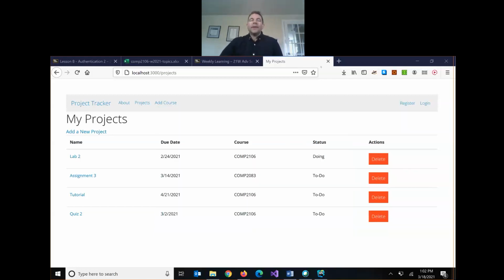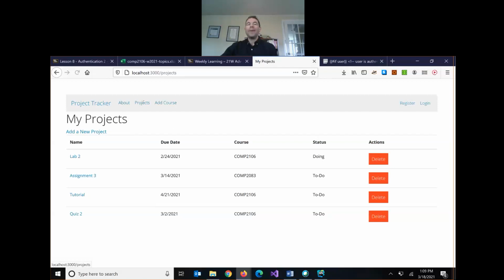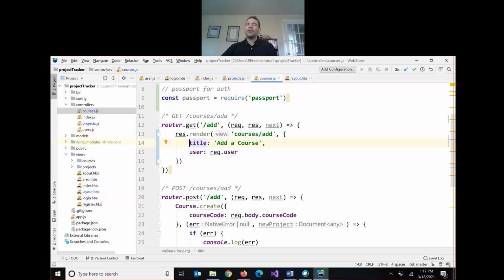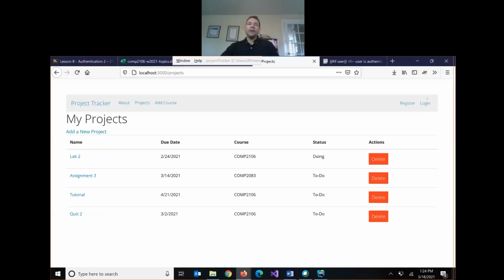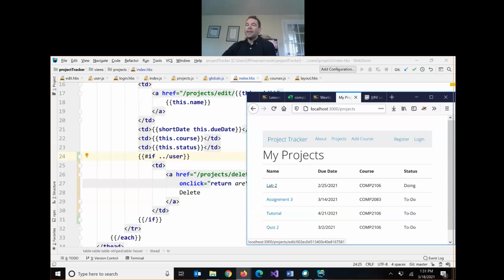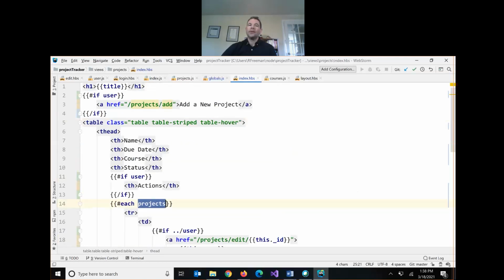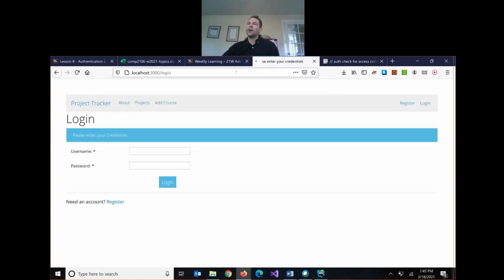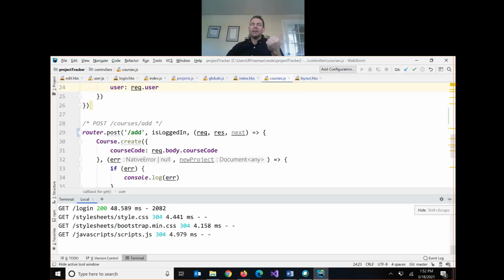COMP2106 L8 Part 2 W21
Access restrictions via controller